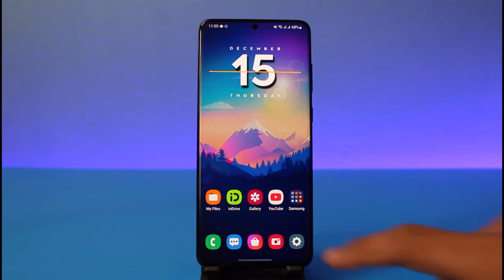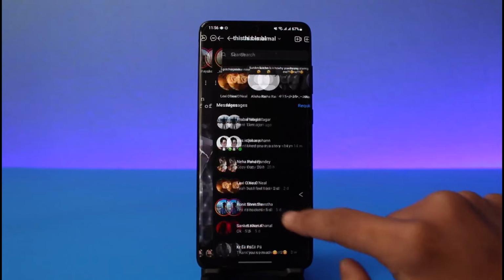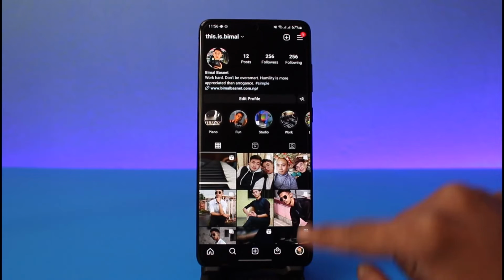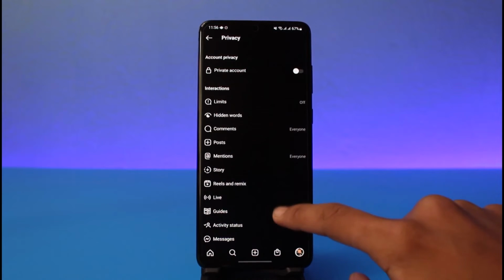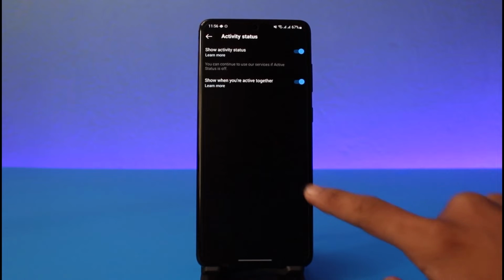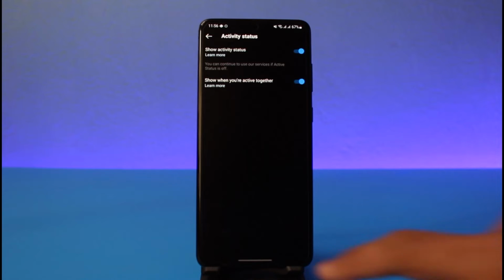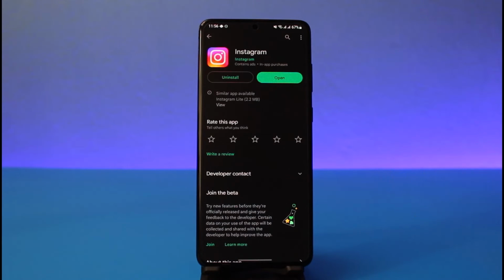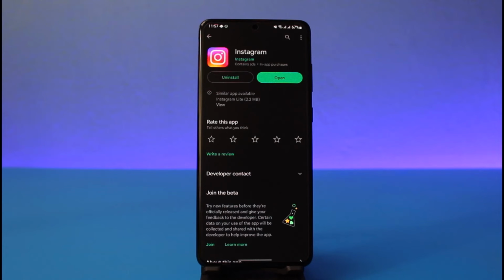How to Get Instagram Notes !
In this tutorial video, I will quickly guide you on how you can get Instagram notes. So make sure to watch this video till the end. We try to be responsive to as many questions as possible.

Follow the below steps:
1) Update the Instagram app to the latest version
2) Open Instagram and login to your account
3) Go to your profile page
4) Tap on the three lines and go to Settings
5) Choose Privacy
6) Tap on Activity Status and turn it off
7) Or else, try using a VPN and reinstalling the app
8) That's all it takes to get Instagram notes.

~Timestamps:
0:00 Introduction
0:12 What the Issue Is
0:29 Activity Status
1:00 Update Instagram
1:35 Conclusion